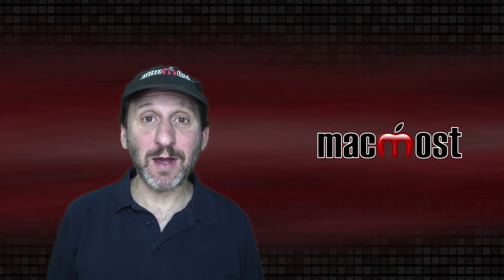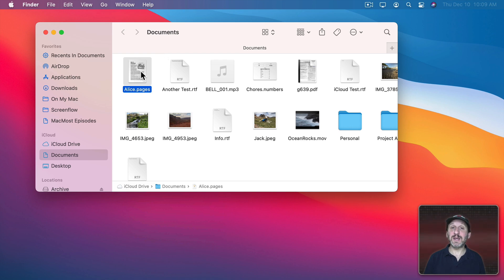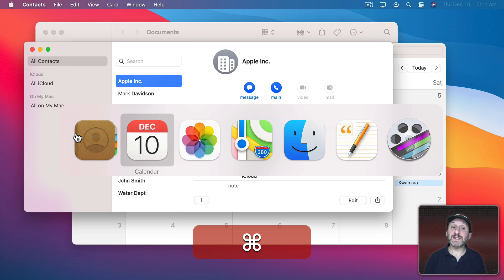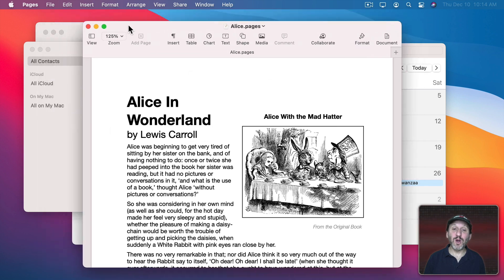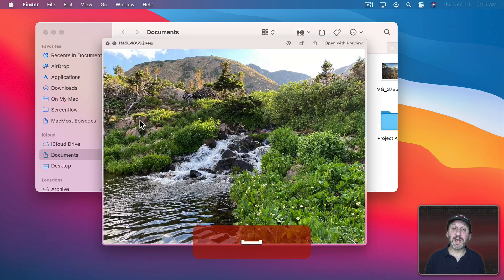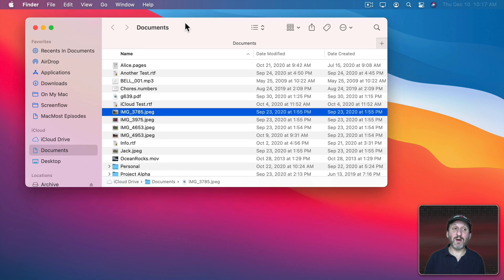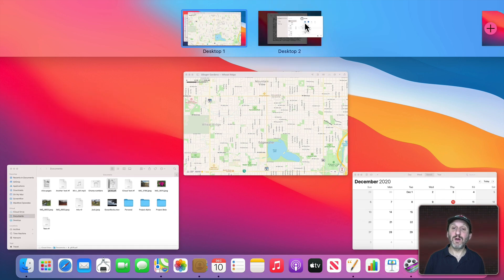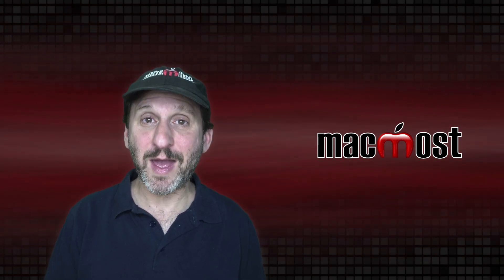5 Basic Mac Techniques Every Mac User Should Know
To get the most from your Mac, every Mac user should know about context menus, the app switcher, mission control and more. Even if you already know these basic techniques, there are some tips for using each one.